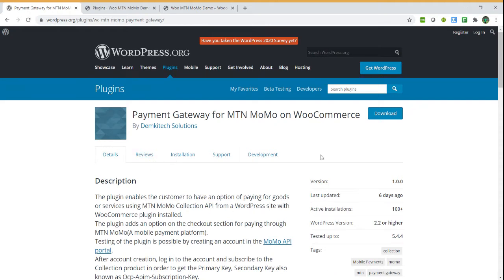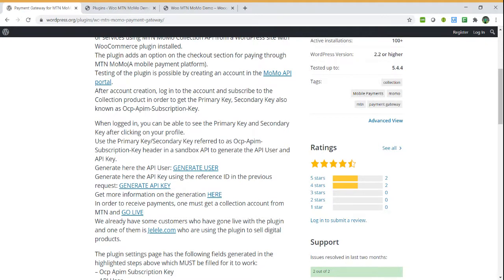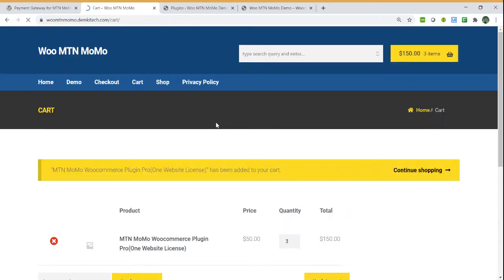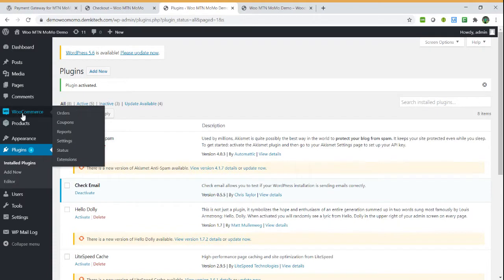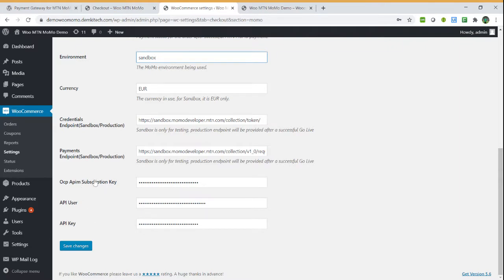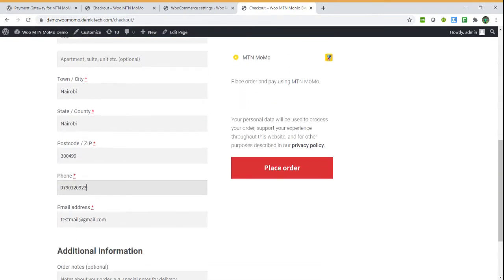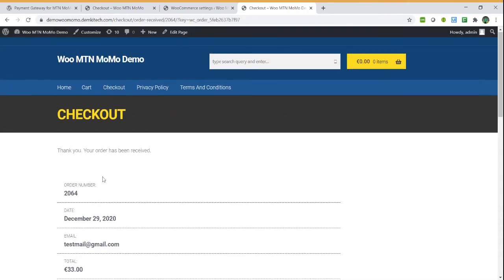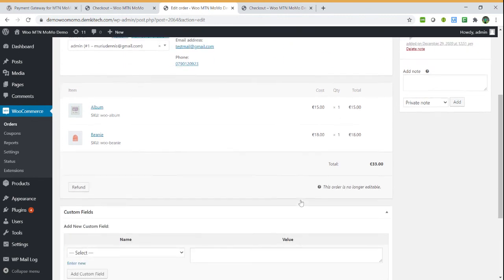Payment Gateway for MTN MoMo on WooCommerce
This is a demo on how to install and use the pro version of the Payment Gateway for MTN MoMo on WooCommerce plugin.